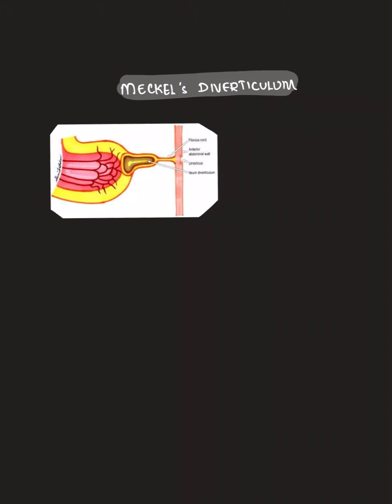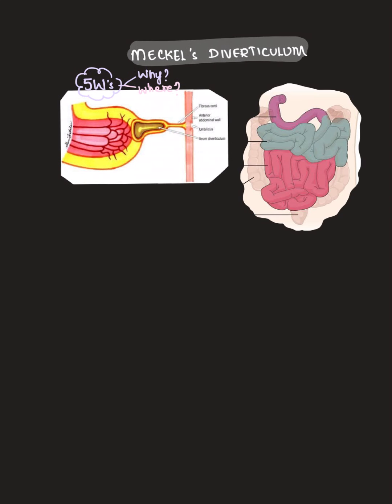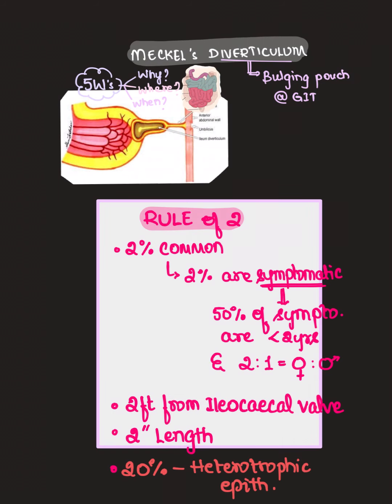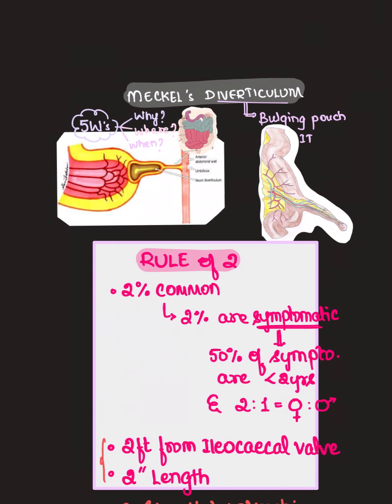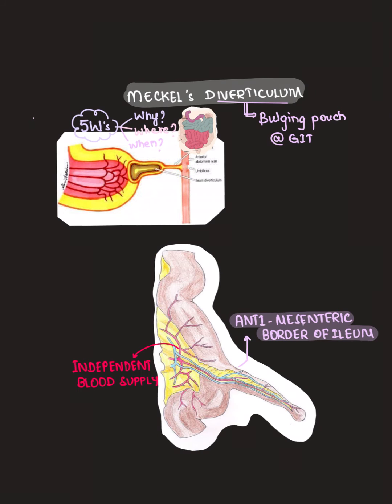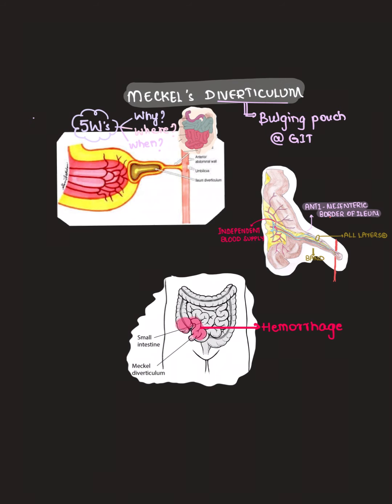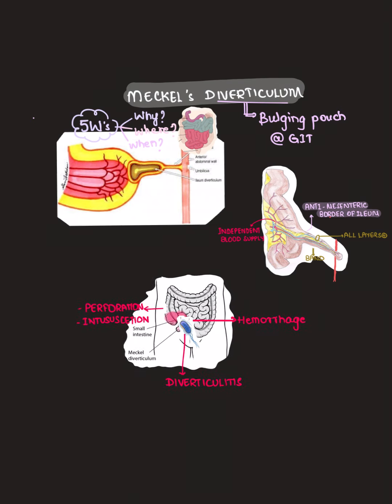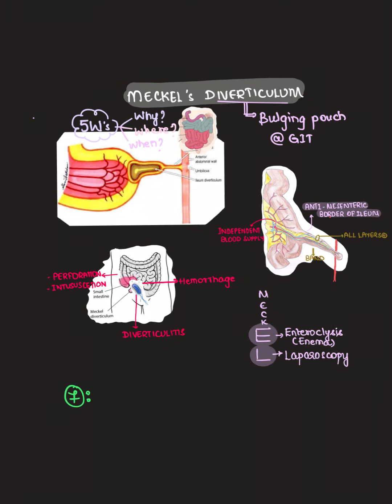Meckel's diverticulum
It would mean a lot to me, if you answer this short survey (it won't take more than 5 minutes)